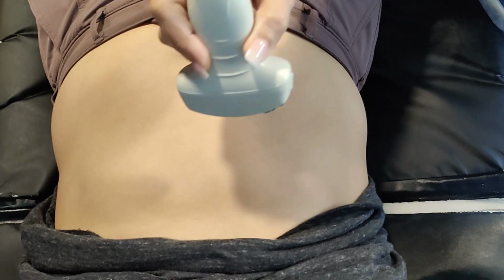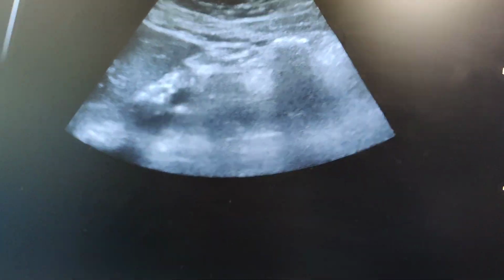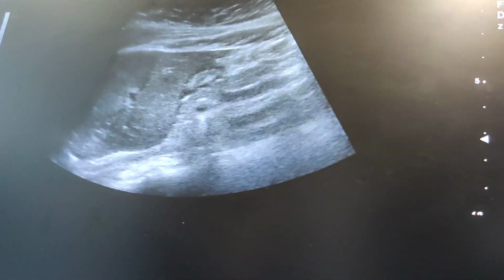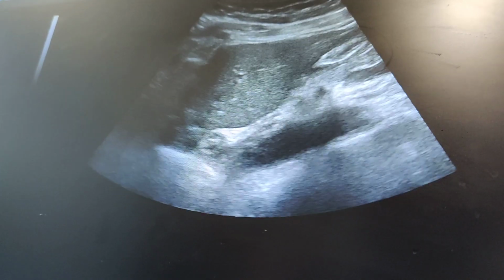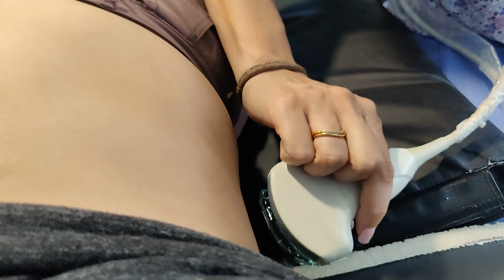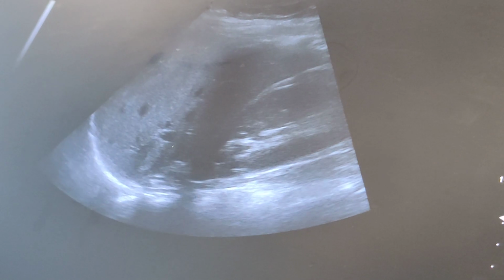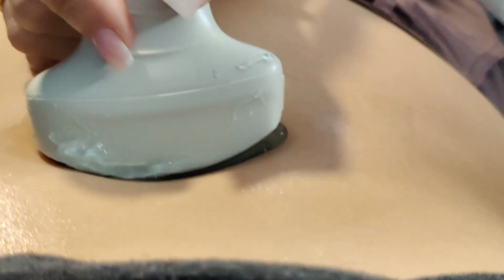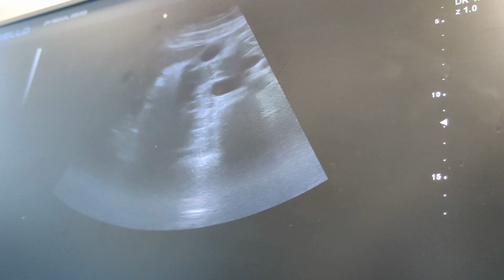Ultrasound: Pancreas and part 1 of Liver Scan